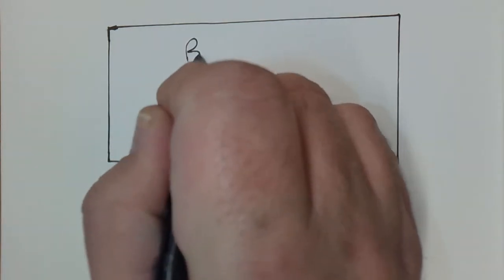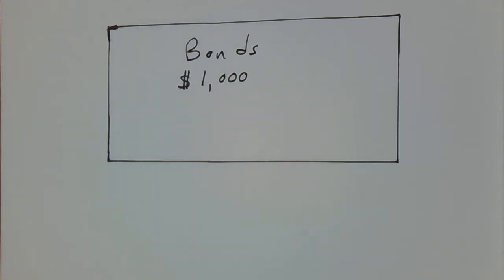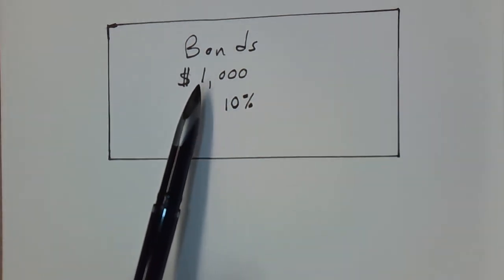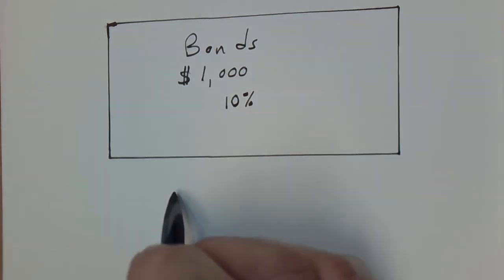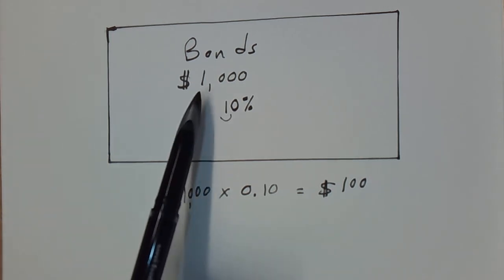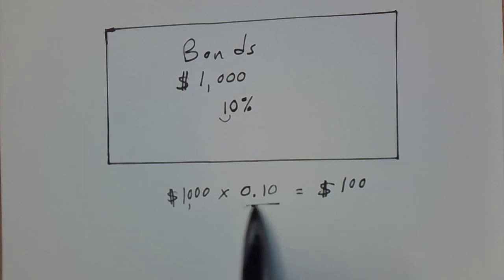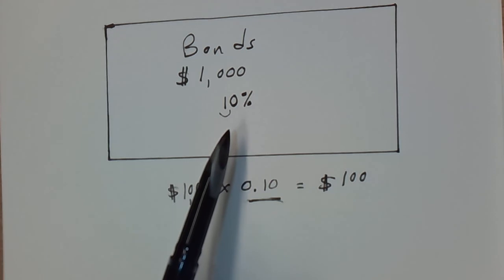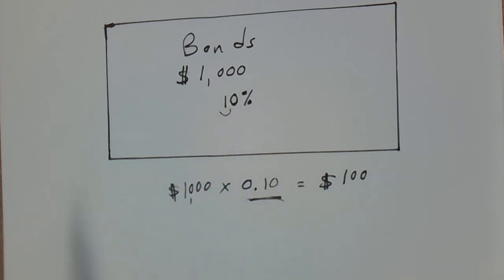Introduction to Bonds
In this video, you will learn the basics of what a Bond is and how it is valued.